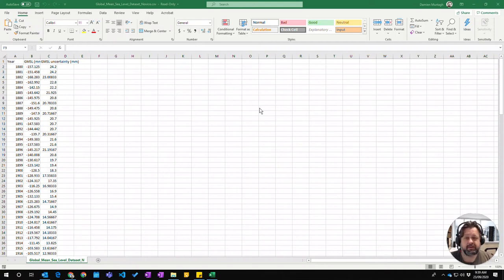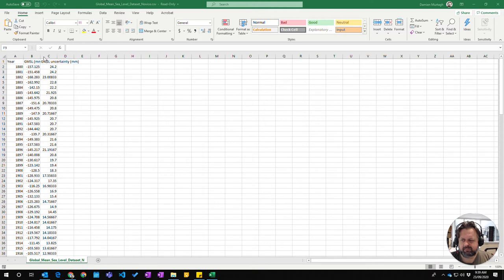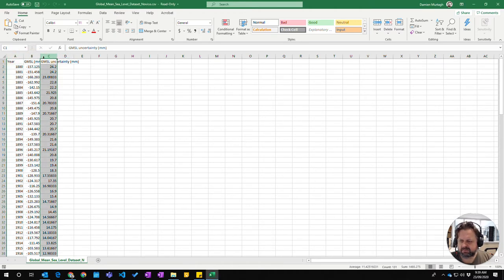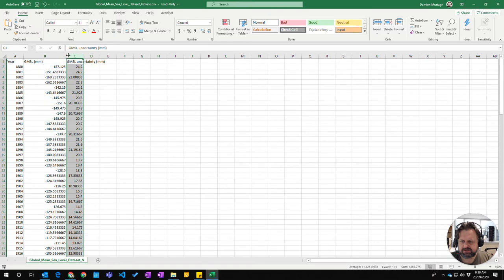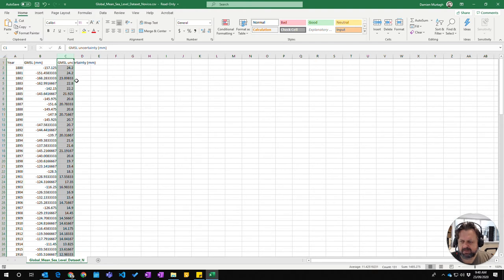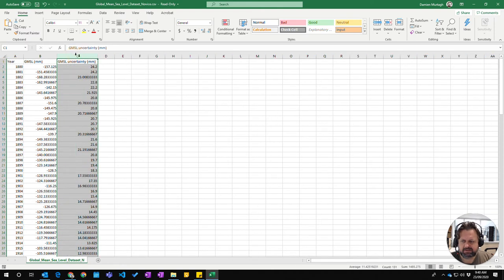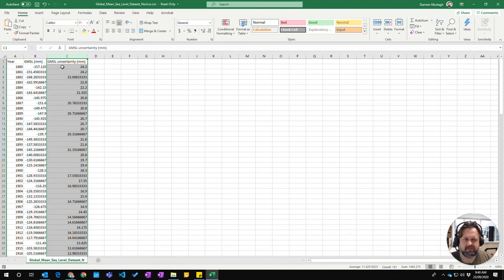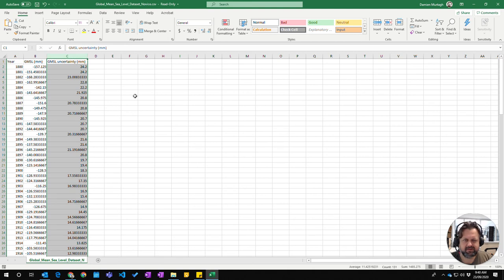Excel - Adjusting column width and row height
A short video showing how to adjust column width and height in Excel